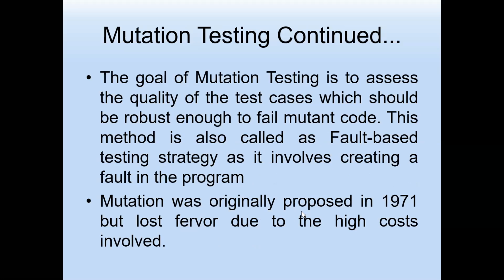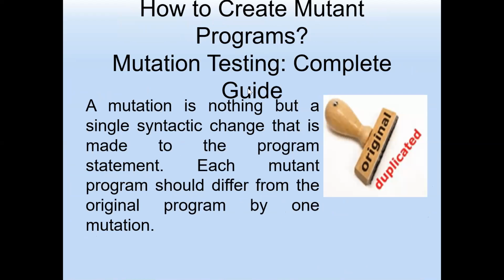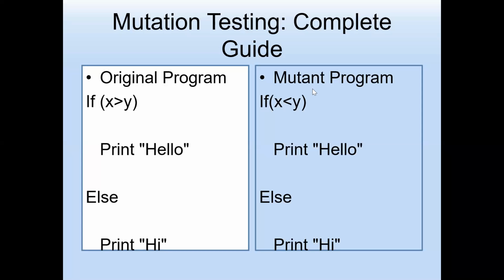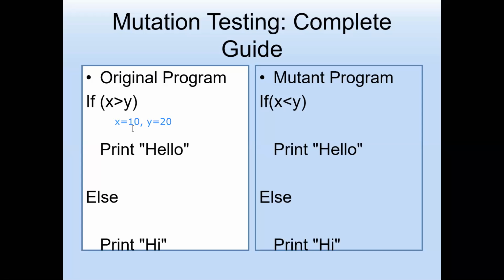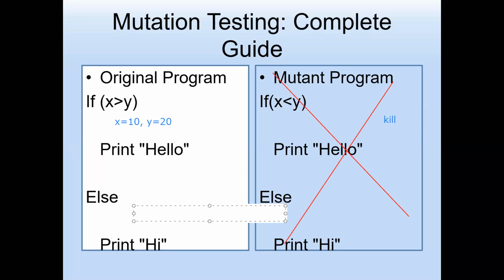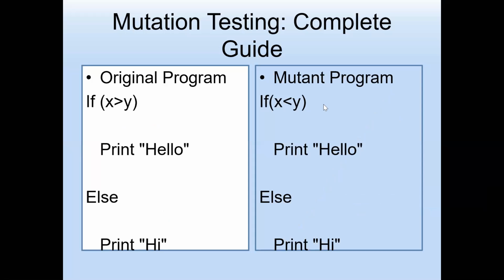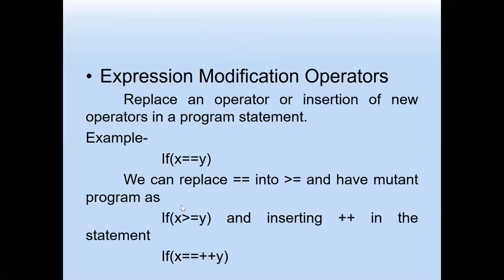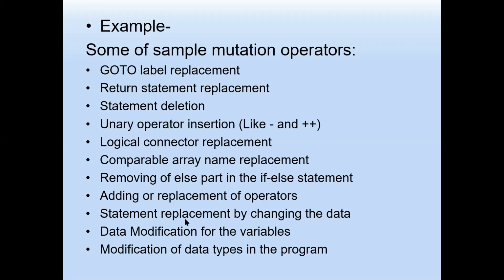6ISE ST Bsec Class 14 Part 2